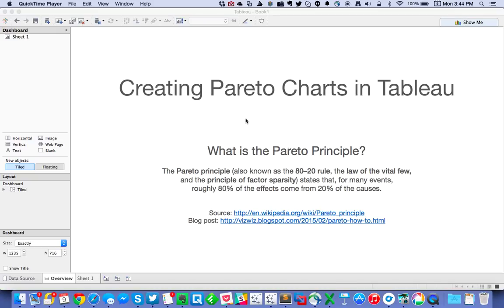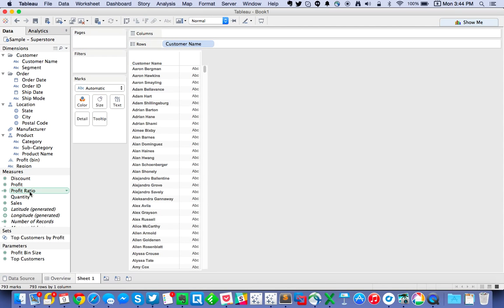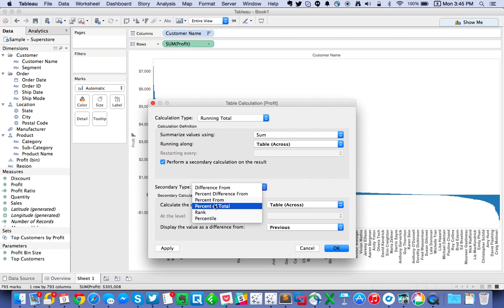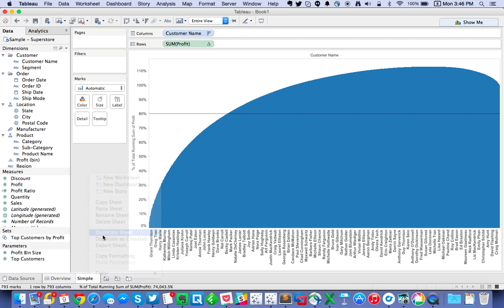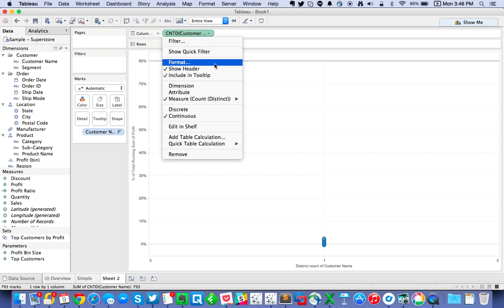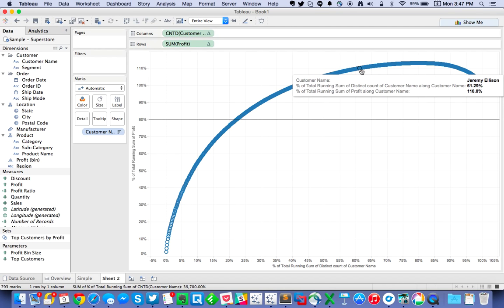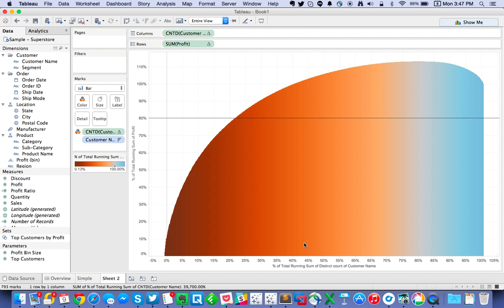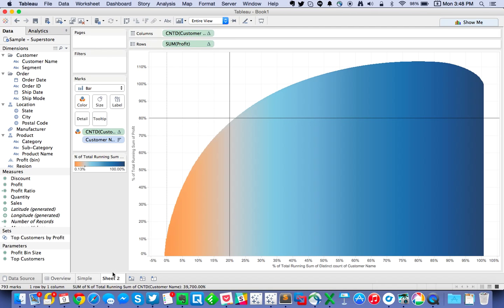Creating Pareto Charts in Tableau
Video tutorial for how to create basic and intermediate Pareto charts in Tableau.  Related blog post